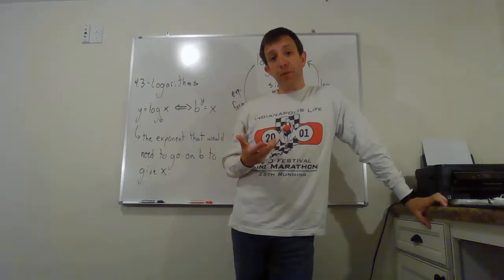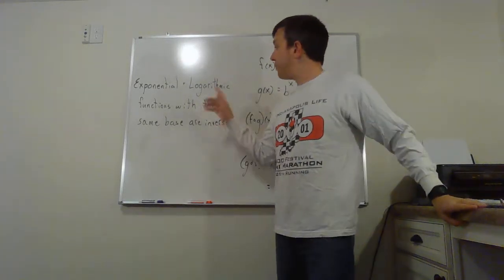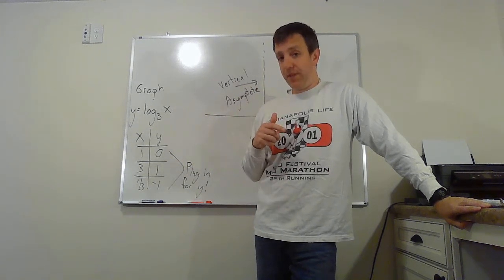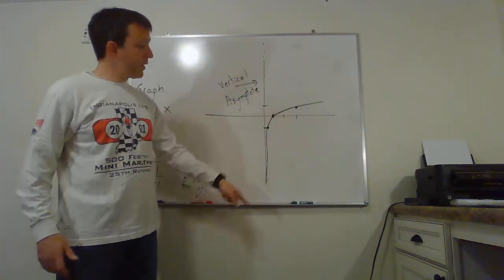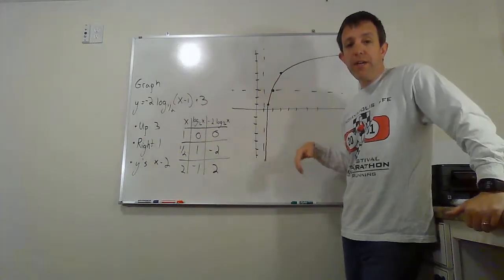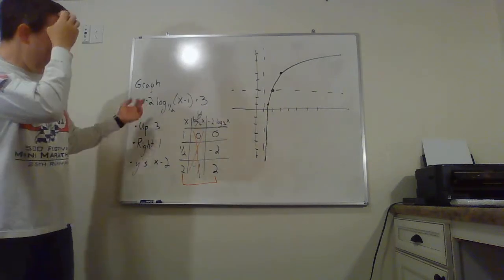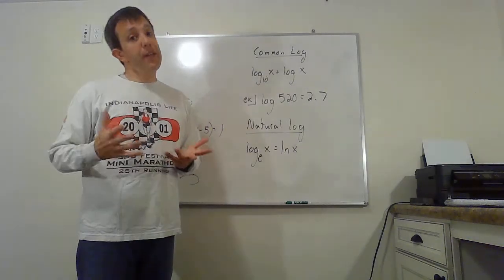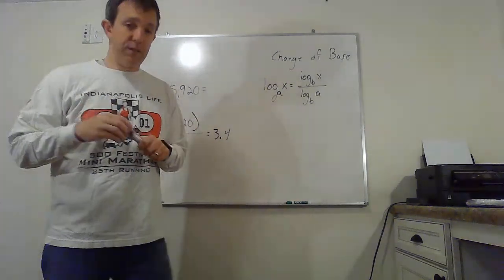College Algebra 4.3 - Logarithms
Logarithmic functions
Graphs of logarithms
Domain of logarithms